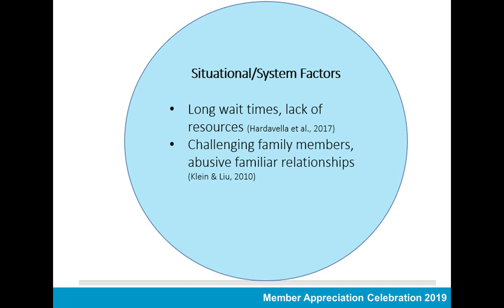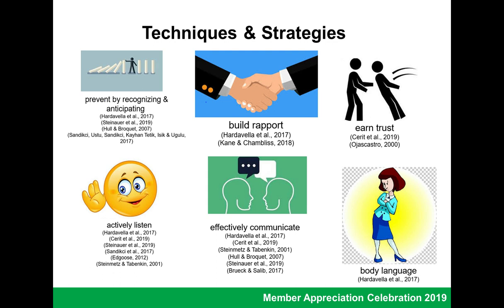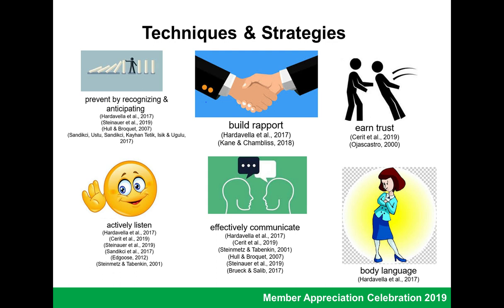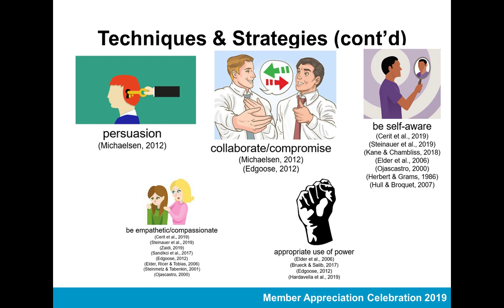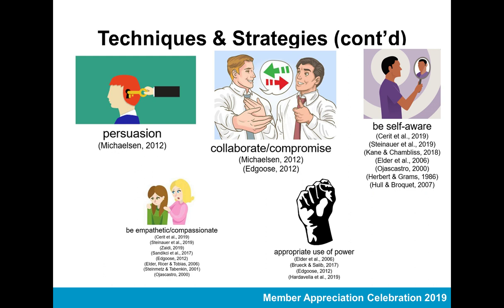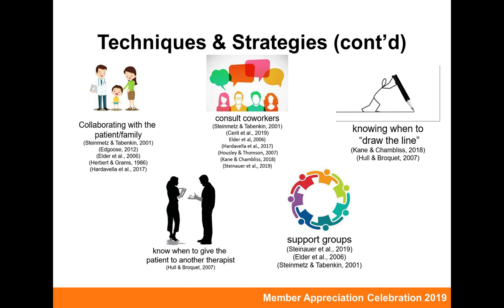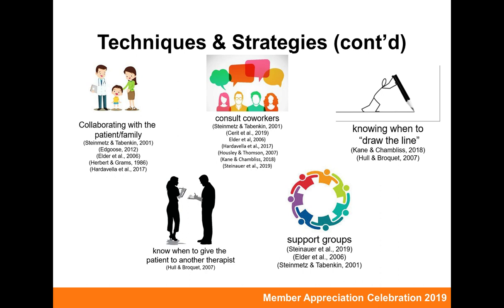Learning to Interact With Challenging Patients and Their Families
OT professionals will inevitably work with patients (and families of patients) who can be challenging on many levels. Learn how to approach these situations professionally and gain strategies for building these relationships to avoid difficult or challenging situations in the future.
Presented by: Christina Azar, MOT, OTR/L; and Lynette DeFrancia, MA, OTR/L